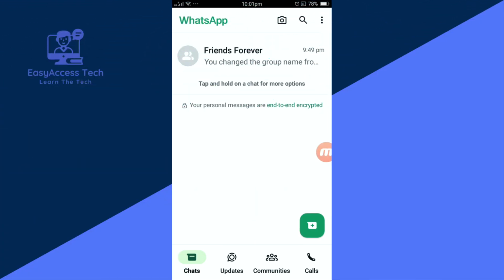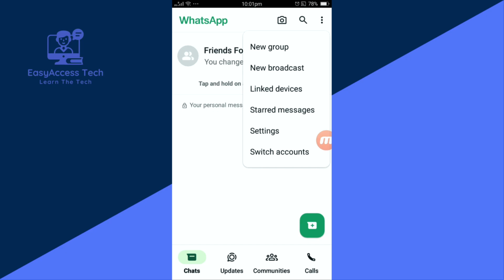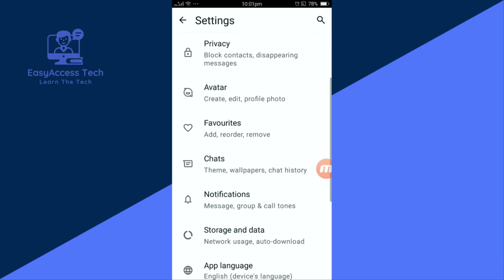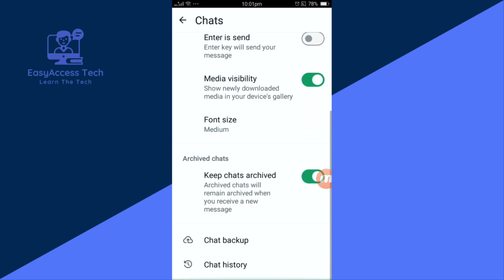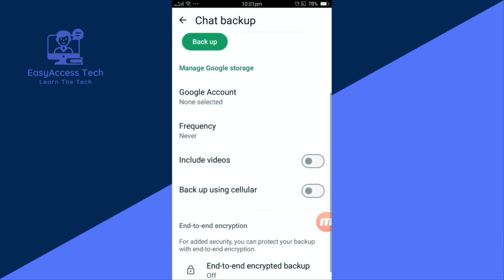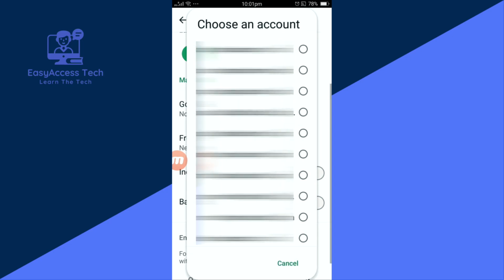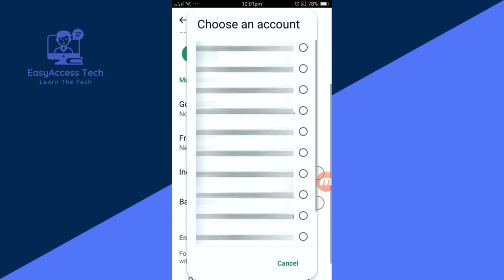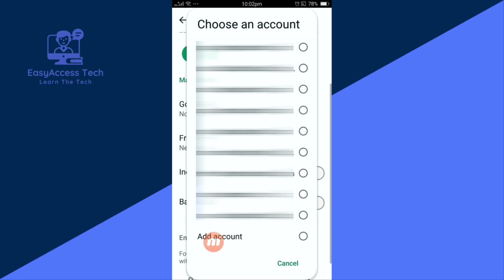How to Change Whatsapp Backup Email Address [EASY]